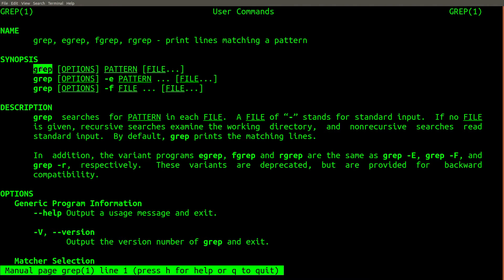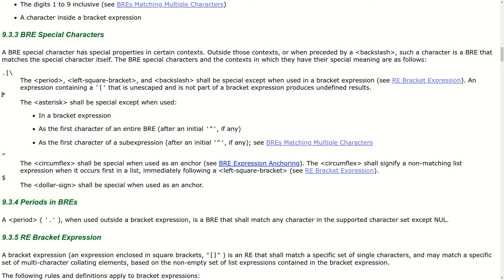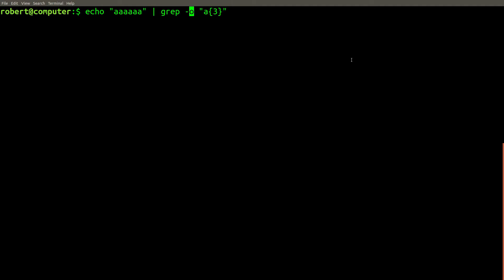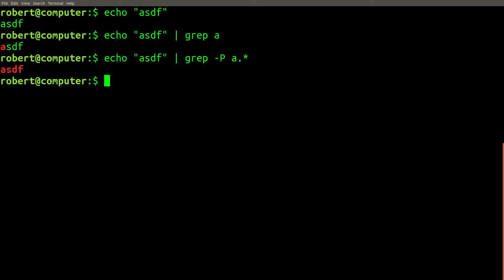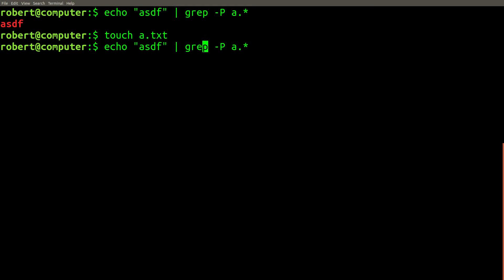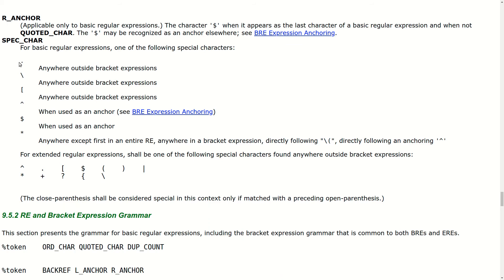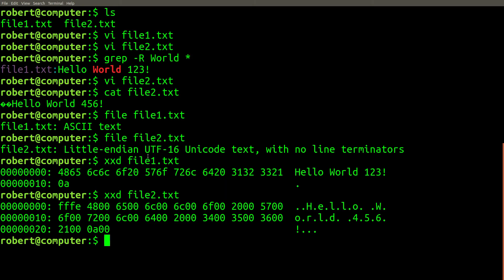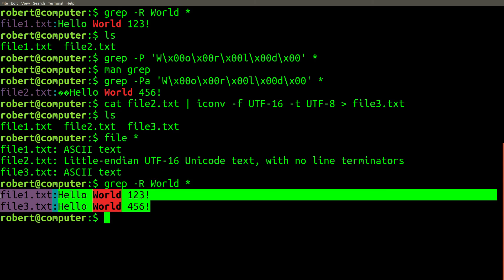Top 5 Grep Regex Mistakes Explained - Linux Command-Line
These 5 grep regex mistakes can cause you a lot of confusion the first time you encounter them.  In this video, I explain the consequences of these mistakes and how to avoid them.